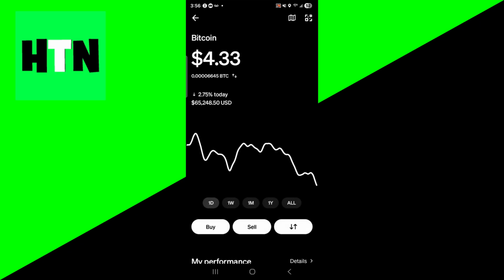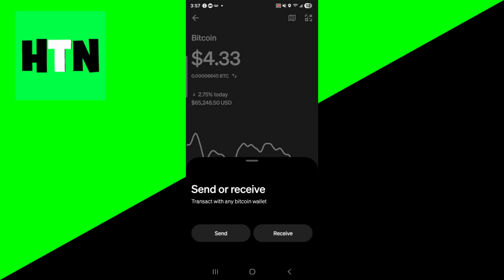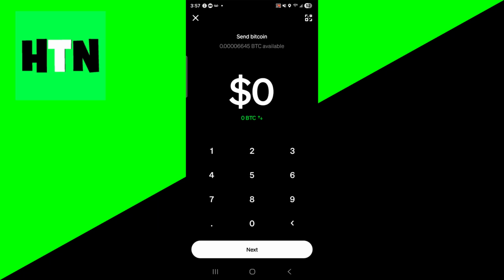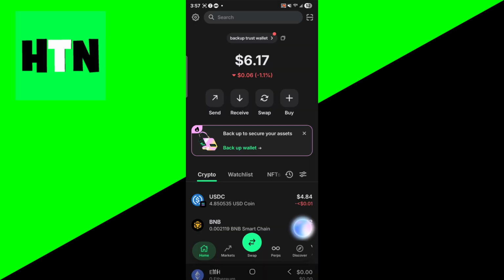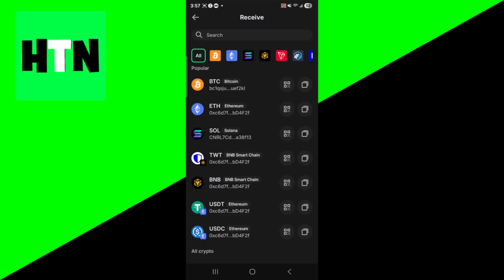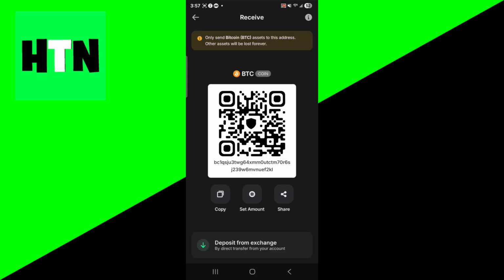How To Send Bitcoin From Cash App To Trust Wallet! - Tutorial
Want to learn How To Send Bitcoin From Cash App To Trust Wallet? In this tutorial, I'll show you exactly how to transfer BTC from your Cash App account to your Trust Wallet safely and quickly.

Moving Bitcoin to Trust Wallet allows you to store your crypto in a self-custody wallet, manage your assets, and access additional blockchain features while keeping control of your funds.